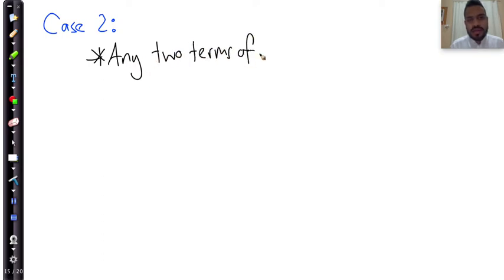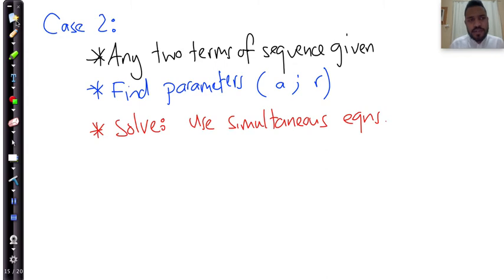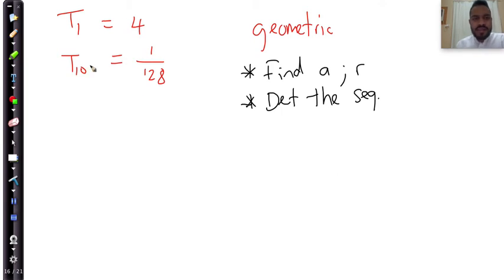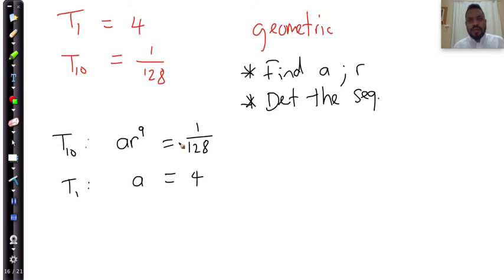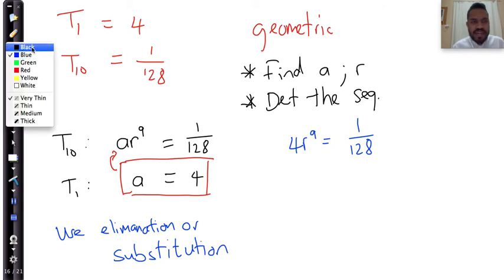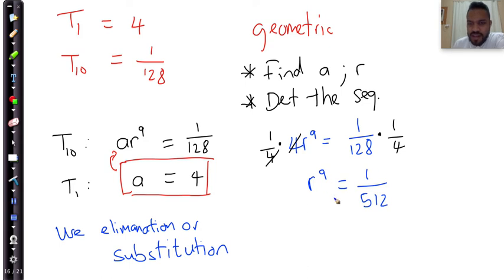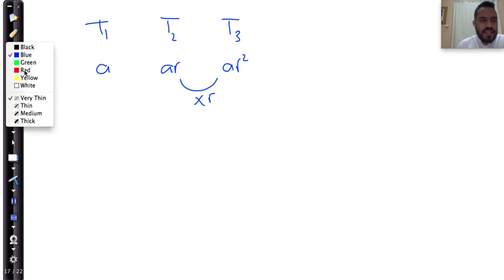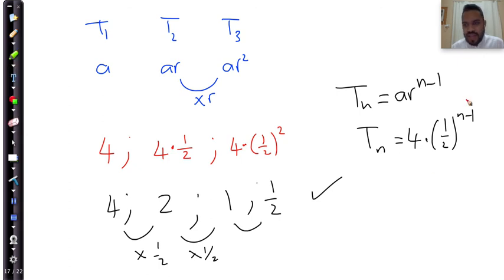15 - Case two example of geometric sequence easy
Imaad Isaacs continues with examples of geometric sequences